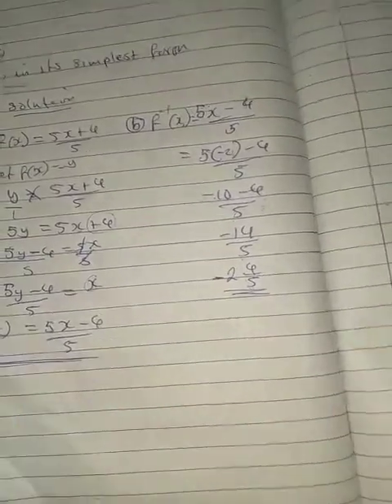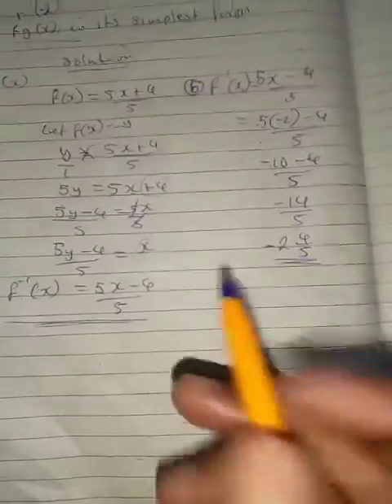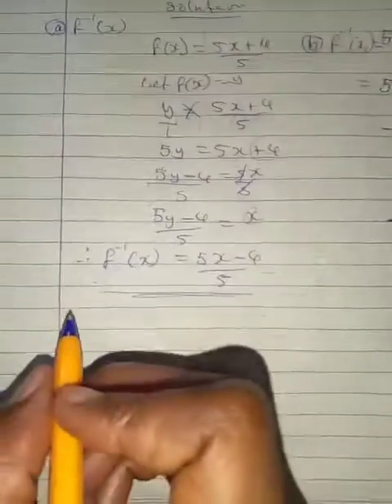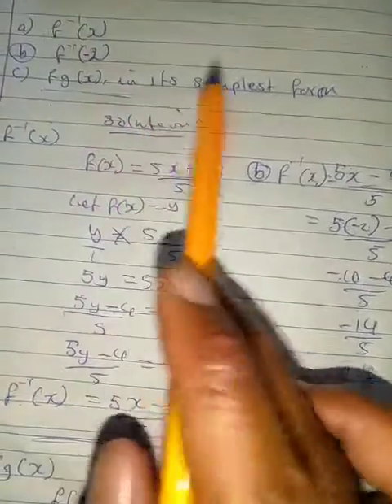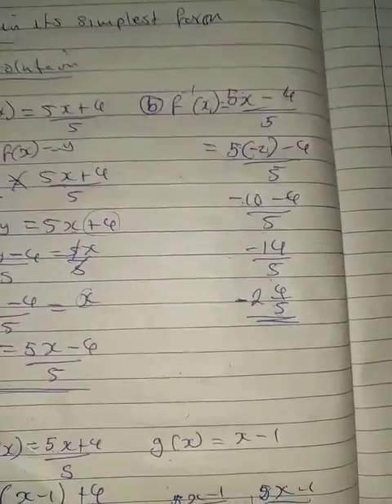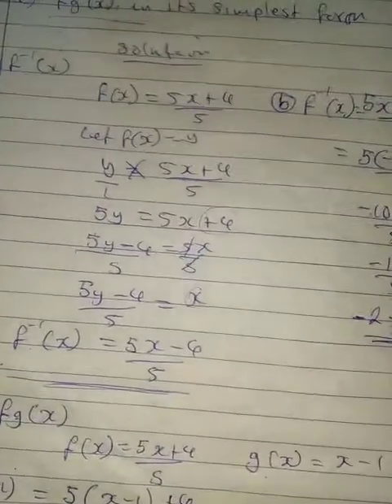Solving the inverse function and find fg(×) function (Revisions for grade 12 final examination )